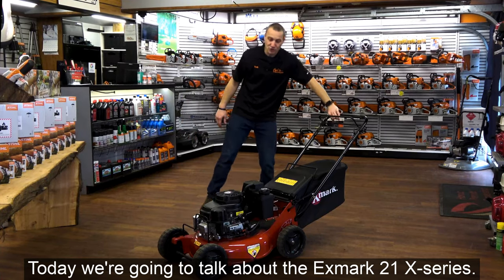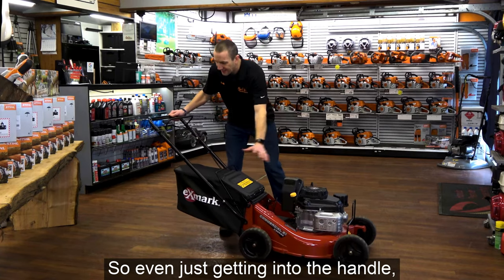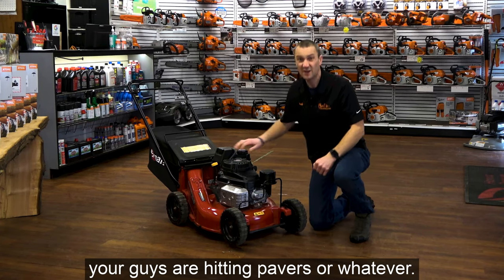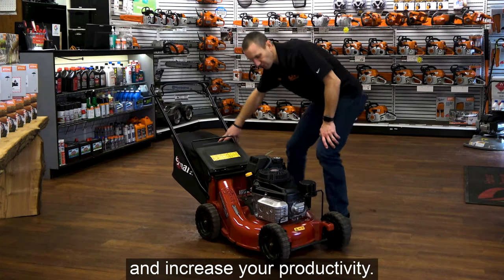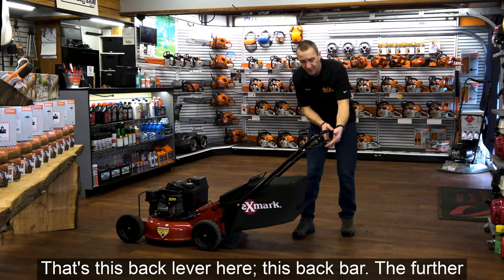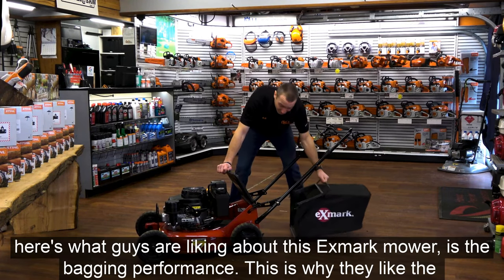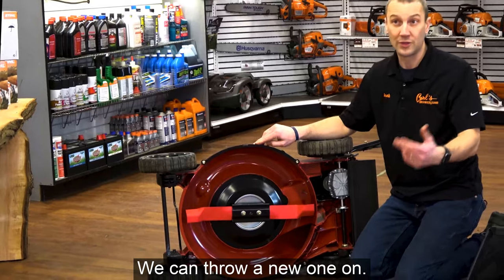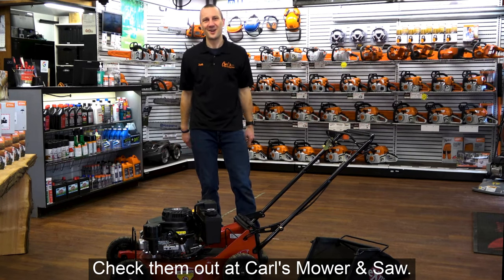Want A Reliable Walk-behind Commercial Mower? Check Out the Exmark 21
The Exmark 21 Series is a great commercial mower that’s easy to maneuver and built to last. Josh gives you the 411 on this mower going over everything you should (and shouldn’t) do to protect your investment.

And hey, when you purchase power equipment from Carl’s Mower, you don’t get it in a box! It comes assembled with oil and gas and you’ll pay the same price that you’ll pay to have to assemble it from a big box store.